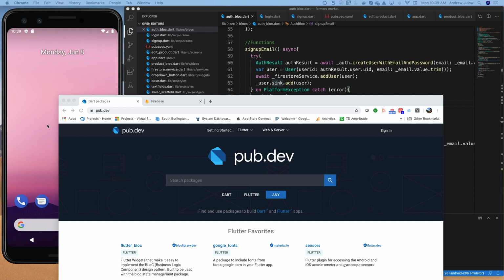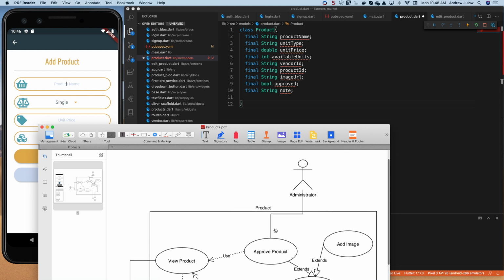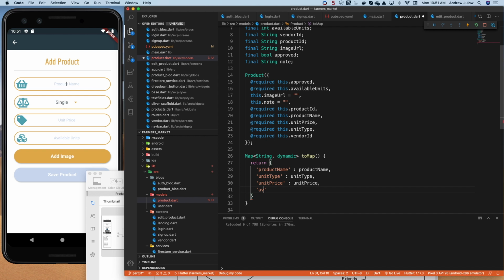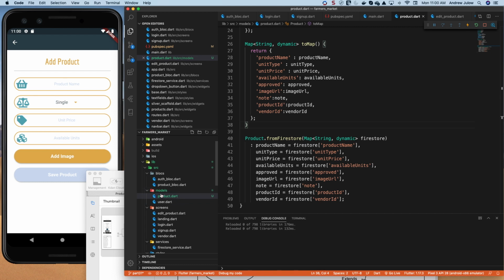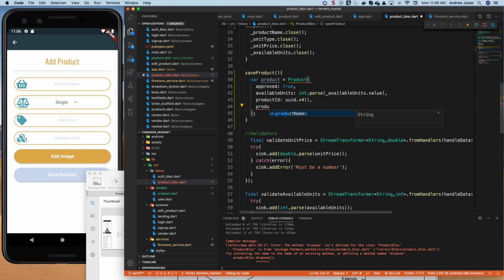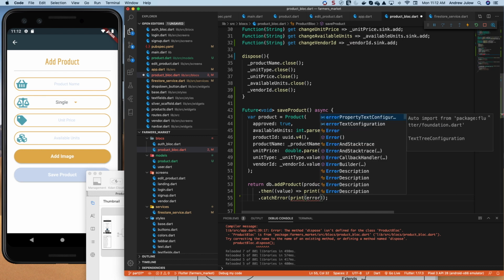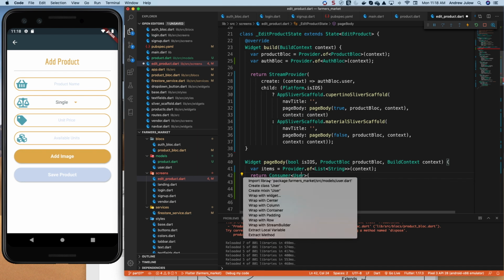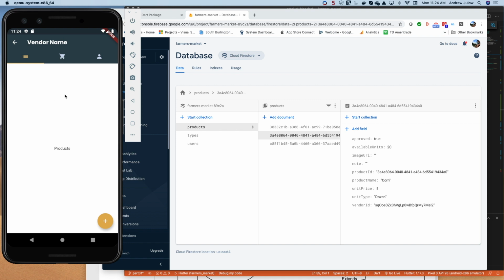Farmer's Market Mobile Orders with Flutter, Part 32: Adding a Product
In this episode we will add the Product model and add the first product to our Firestore database.